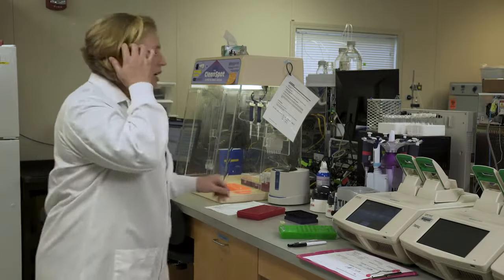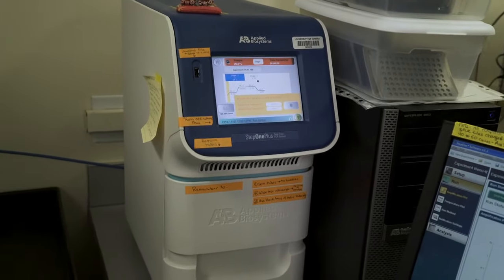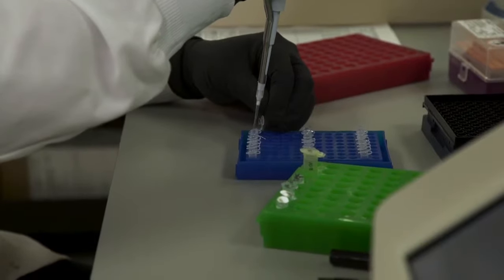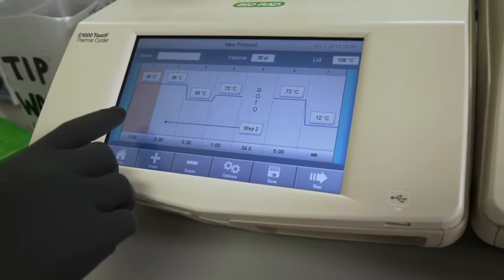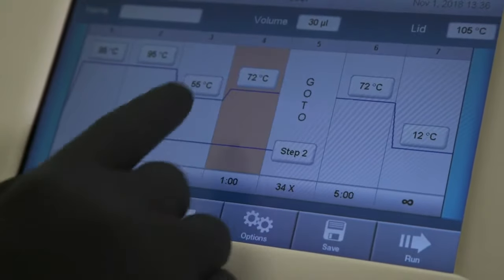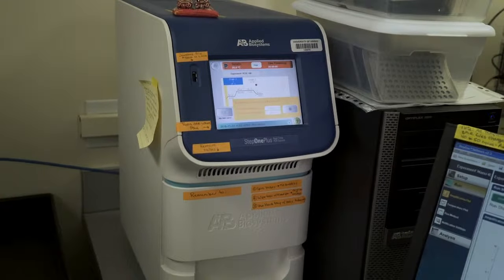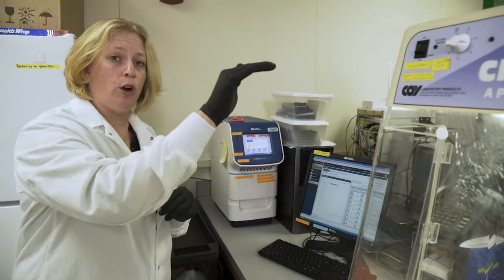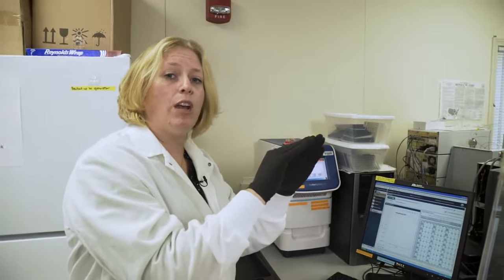4 How to use PCR and qPCR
How to use PCR and qPCR